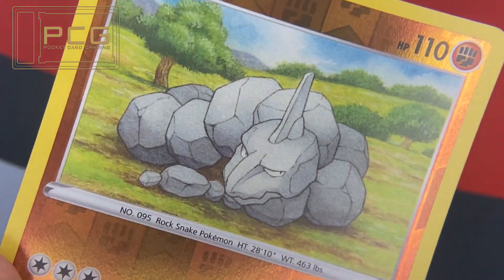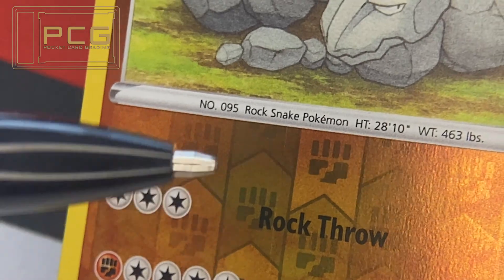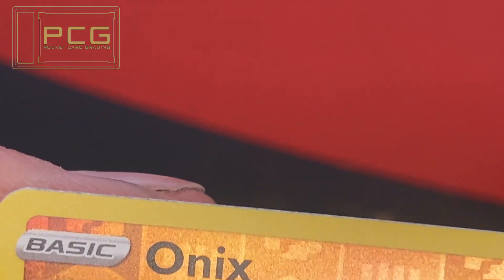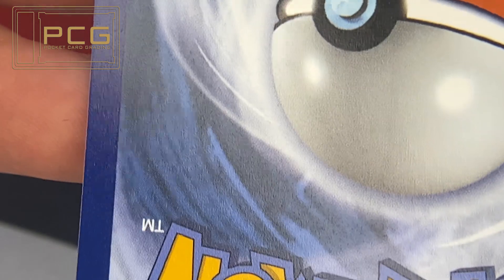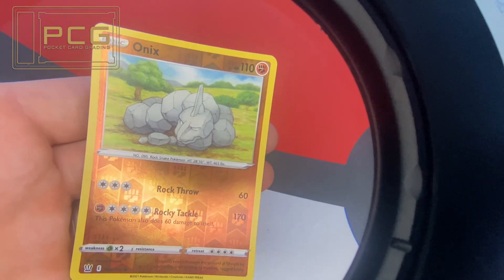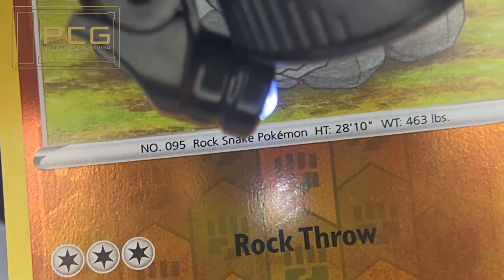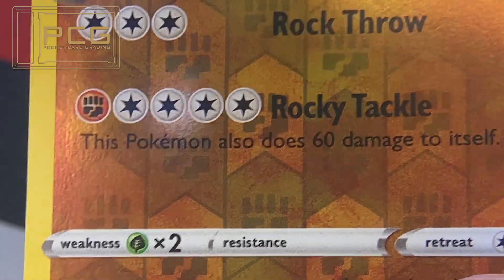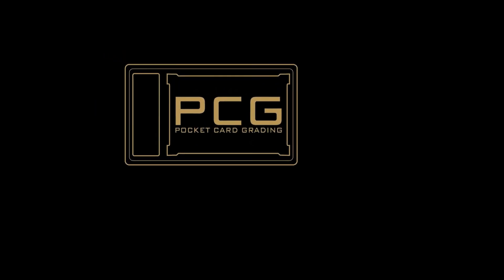PROTO-11 ONIX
this is just a quick demo of what was found with the onix card proto-11, you can find the grading sheet here